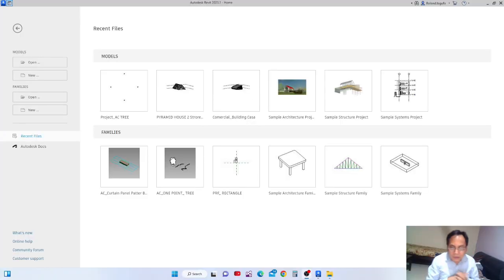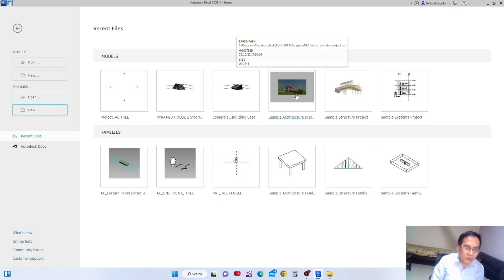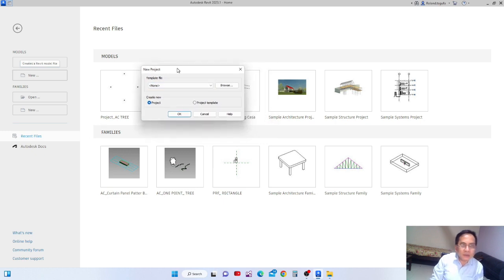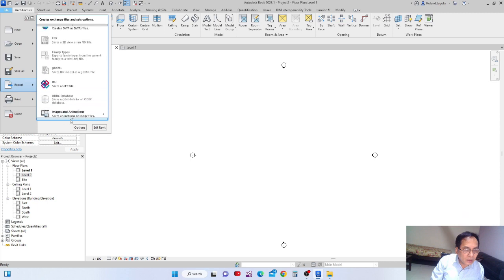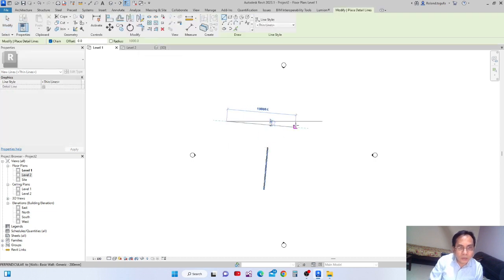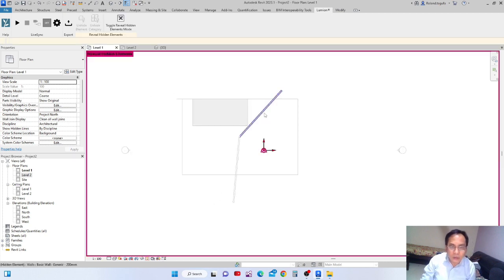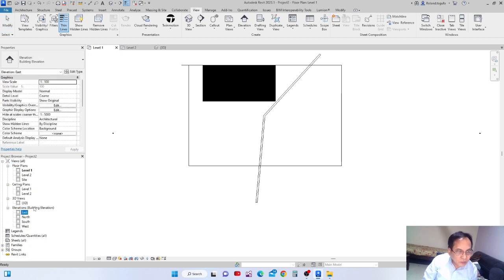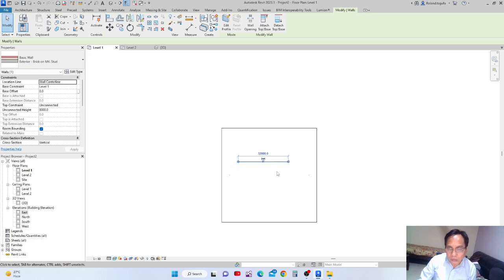Part 1. Revit for Beginners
This Tutorial is for beginners who wanted to have a career in BIM (Building Information Modeling)
1. You will learn the User's interface and functionality.
2. You will know how to create a Grid.
3. You will know you to create a Level